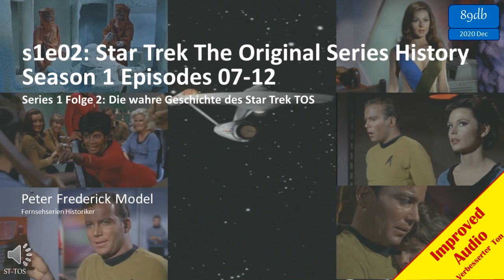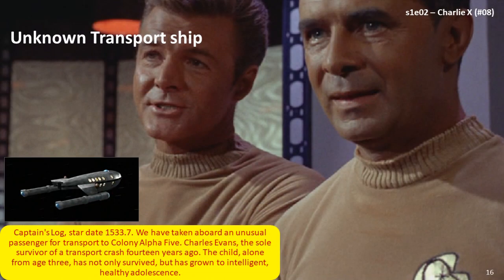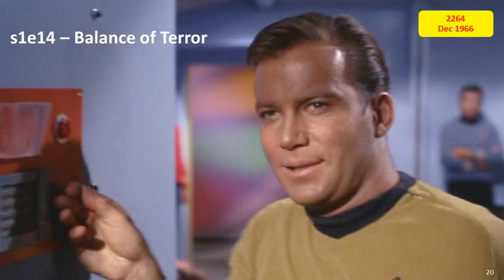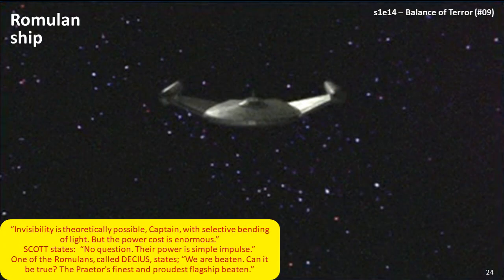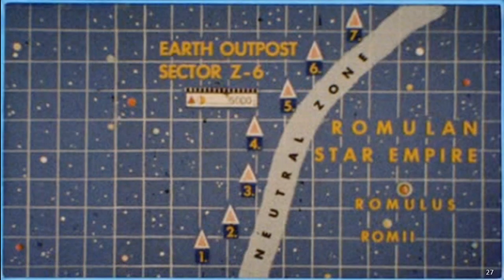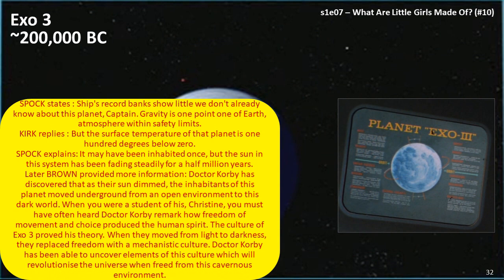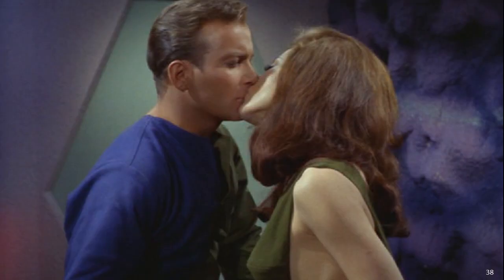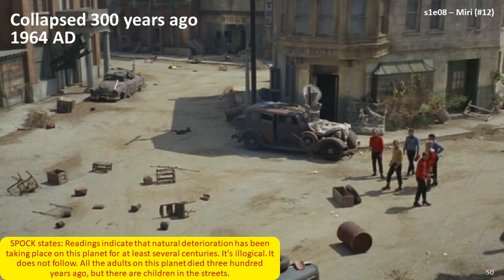s1e02: Star Trek The Original Series History Season 1 Episodes 07-12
Series 1 Folge 2: Die wahre Geschichte des Star Trek TOS

s1e04 – The Naked Time (#07)
s1e02 – Charlie X (#08)
s1e14 – Balance of Terror (#09)
s1e07 – What Are Little Girls Made Of? (#10)
s1e09 – Dagger Of The Mind (#11)
s1e08 – Miri (#12)